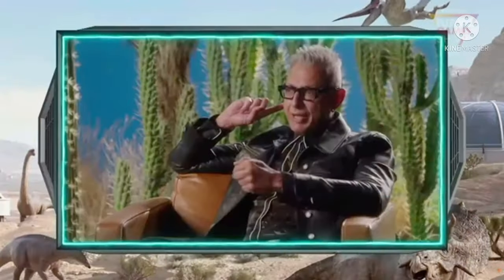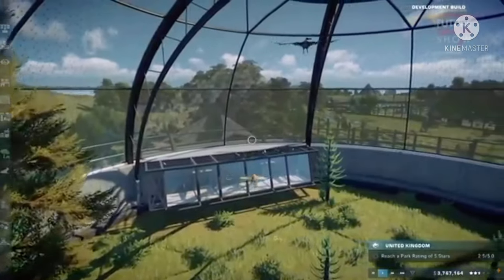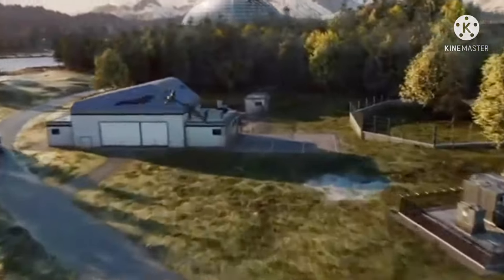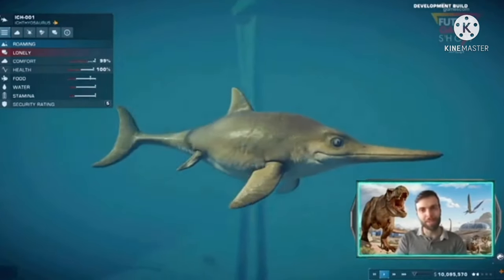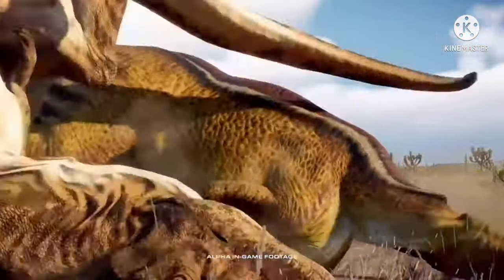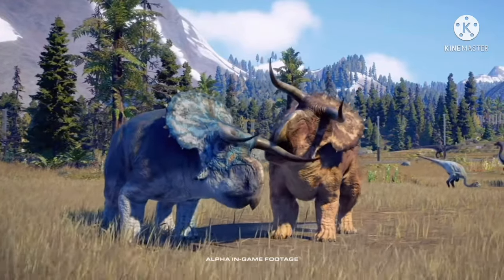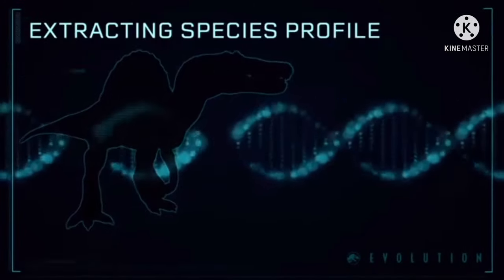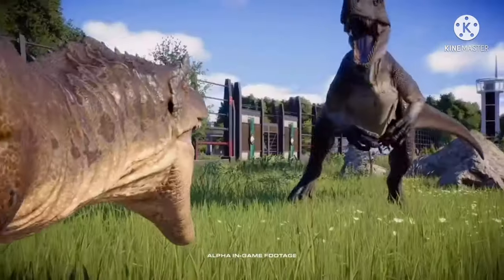MOSASAURUS EATS PLESIOSAURS! 3 NEW SPECIES AND MORE!! | Jurassic World Evolution 2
More species and more information for Jurassic World Evolution 2 has arrived and we need to look at it all